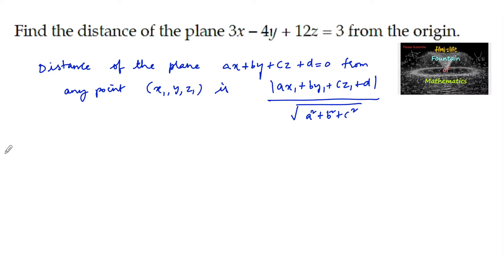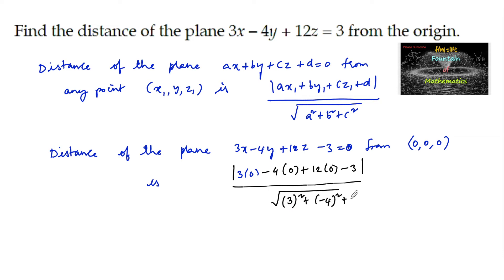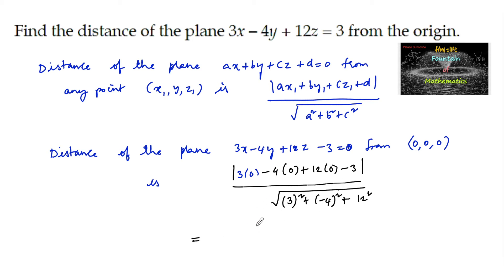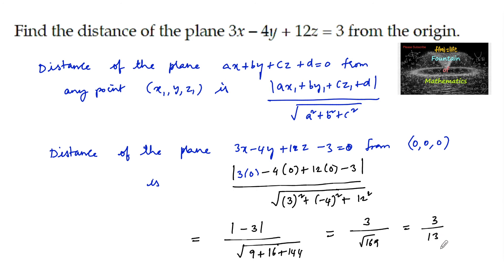Find the distance of the plane 3x-4y+12z=3 from the origin|CBSE|12|3d Geometry|NCERT|TERM 2|CET|2022